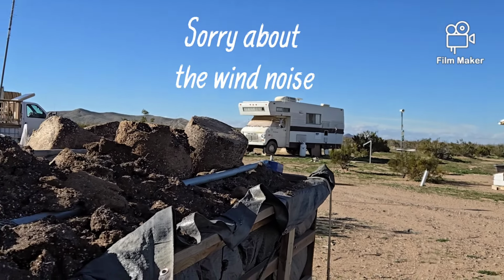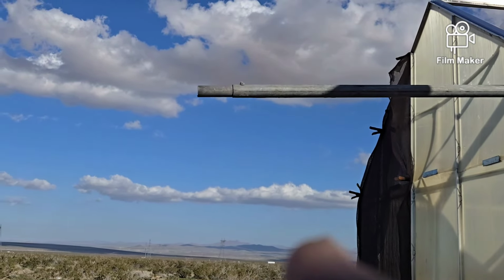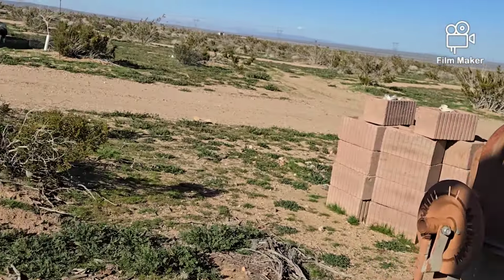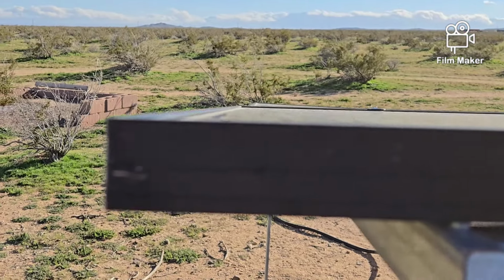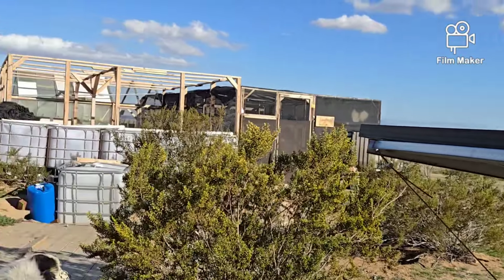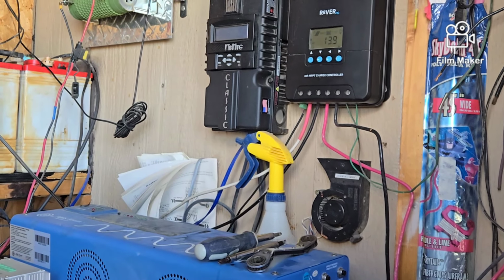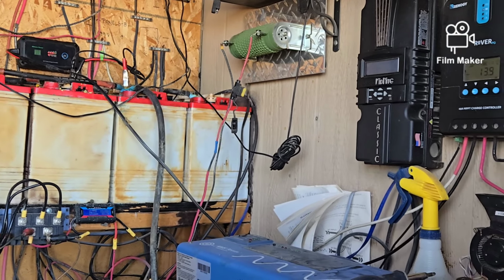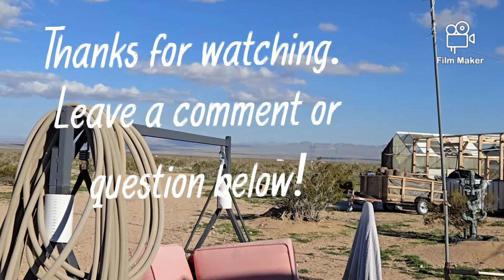Sun Power & Soil, March 1, 2024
Addressing a solar question or two, and bringing home more garden soil on a windy day.